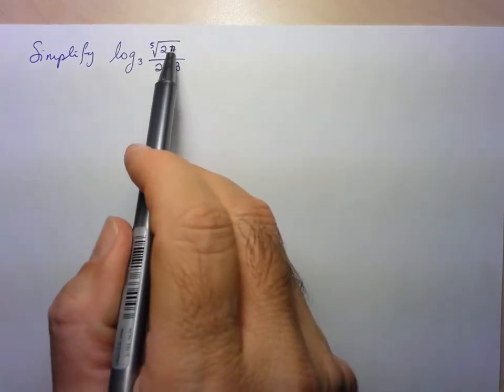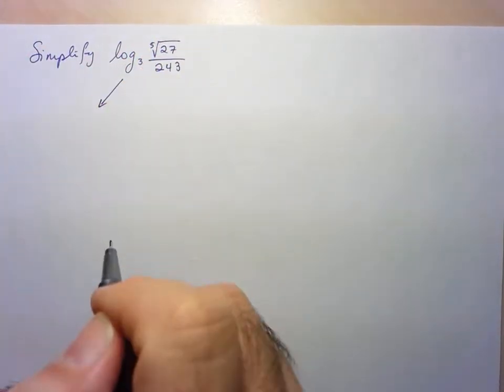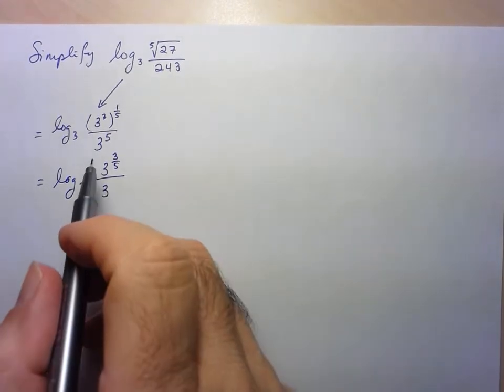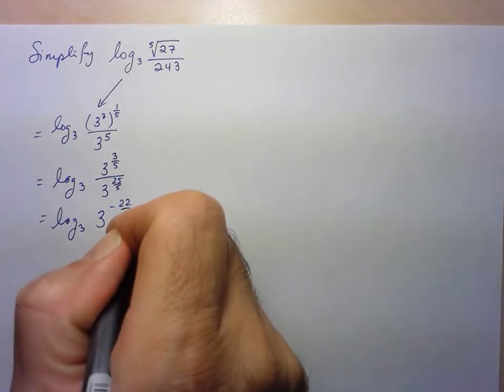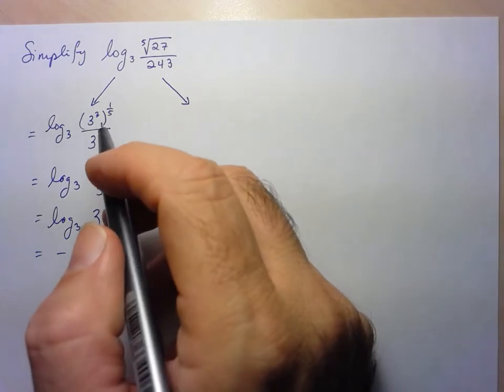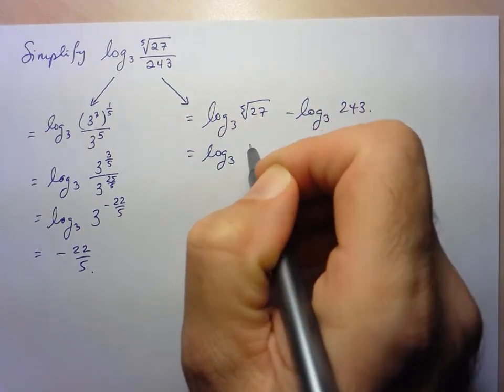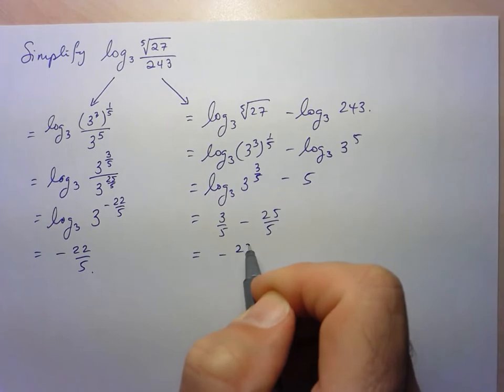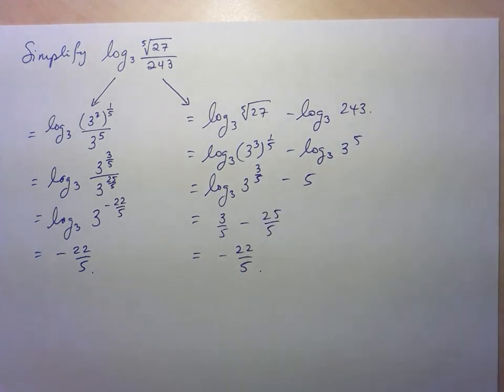MHF4U Oct 24 HW #4